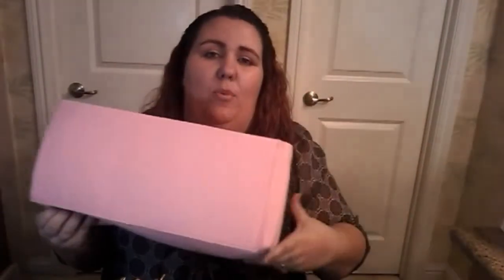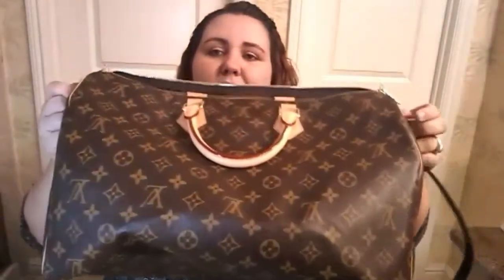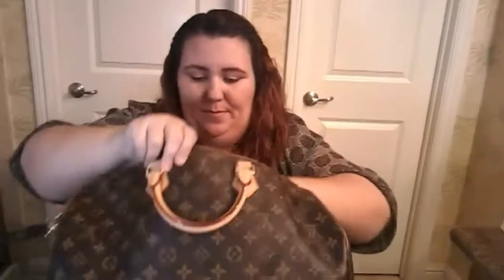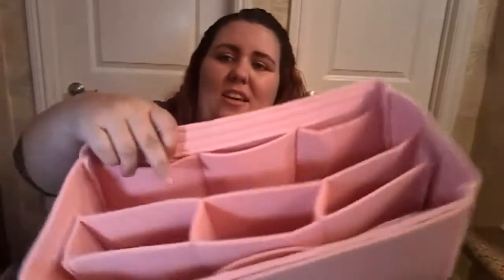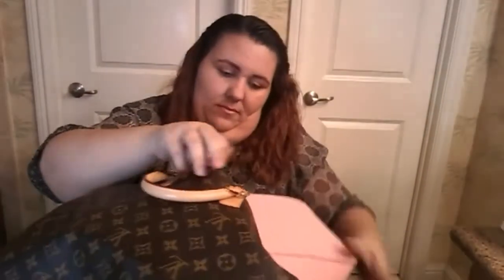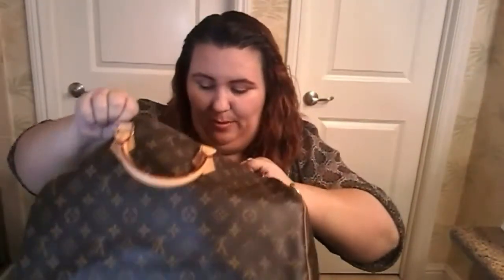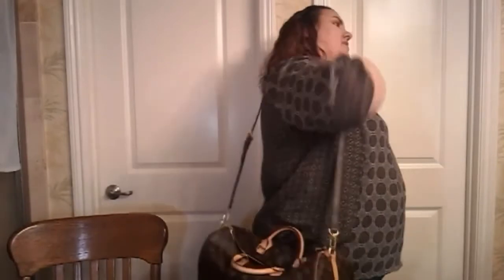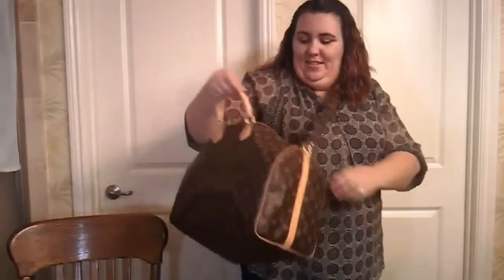Louis Vuitton Speedy 40 Bandouliere with Original Club organizer, replica talk and mono strap